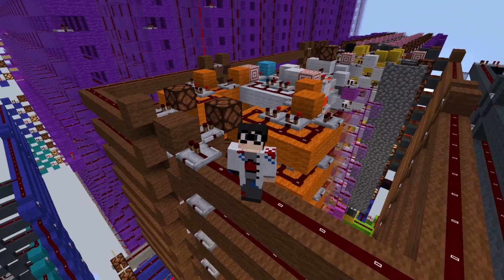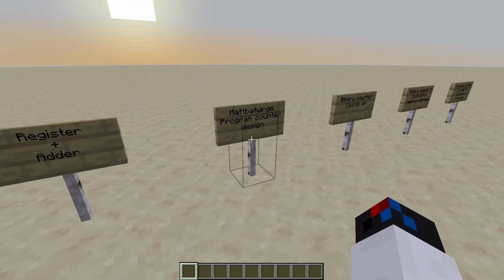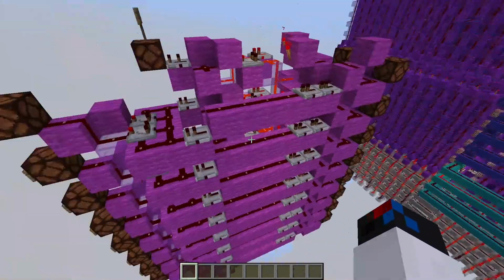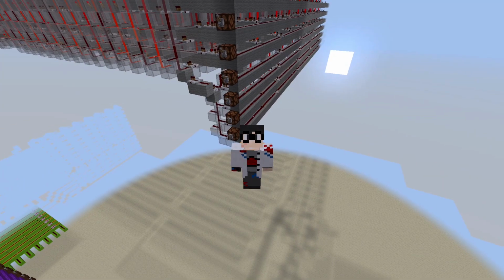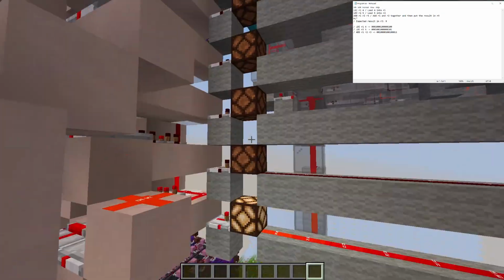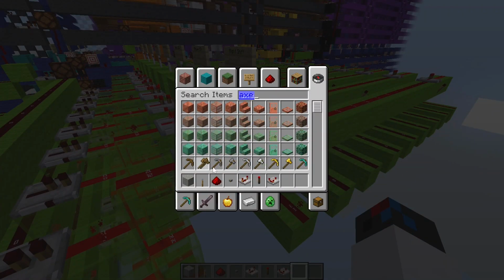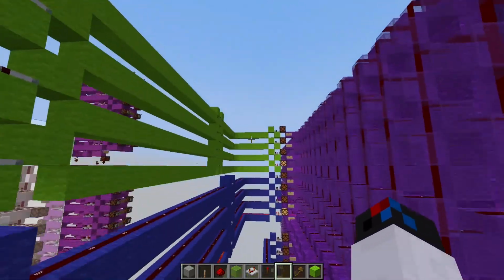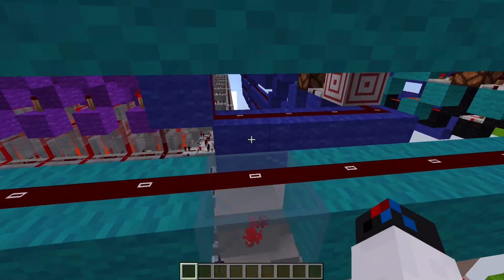Program Counter And Central Clock - LRCWV Episode 6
Today, I will show you how I built a program counter and connected it to our work in progress redstone computer. At the end of this video, you should be able to integrate your own program counter into your redstone computer! :D

Time stamp
00:00 Intro
00:32 What is a program counter?
02:20 How to build a program counter
05:34 Program counter showcase
08:47 Connecting the program counter
09:47 Connecting the clock signal
11:02 Testing the program counter
13:06 Designing a clock
15:05 Halt function
19:05 Testing the halt function
20:40 Fixing bugs
20:43 All bugs needed solved
22:42 Testing everything
23:33 Outro